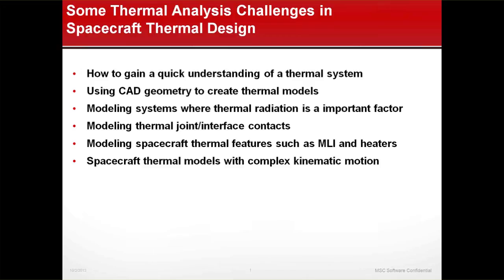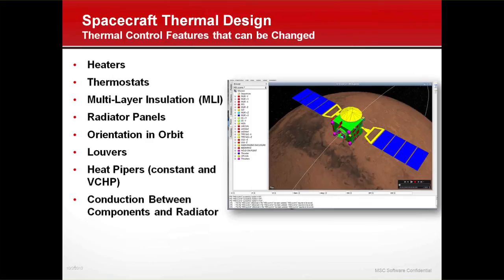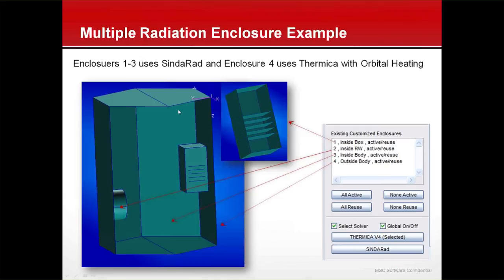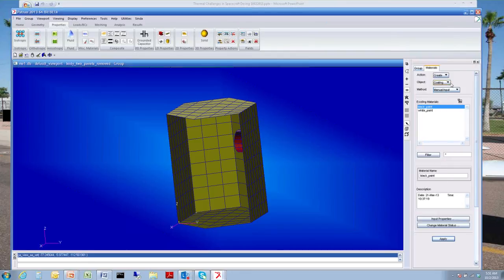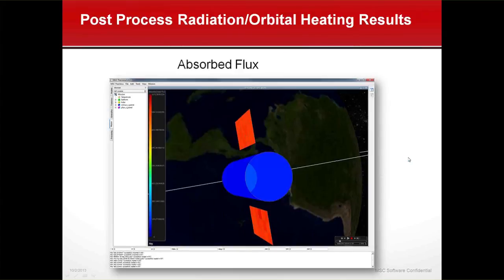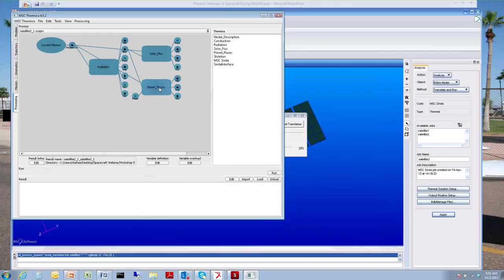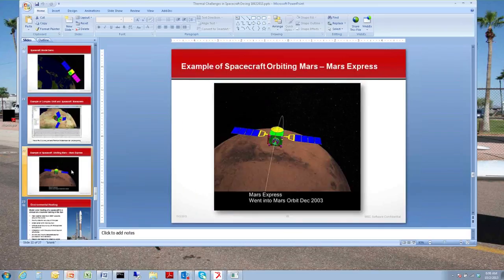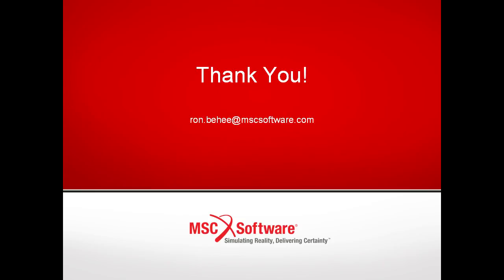Sinda - Thermal Challenges in Spacecraft Design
Spacecraft thermal simulations need to address several challenges like model size, run times, complex missions and thermal contacts in the spacecraft. Engineers can now benefit from the enhanced link to Thermica in Patran, which allows the entire model to be set up within Patran, and take advantage of Thermica's powerful mission planning module, including a link to Satellite Tool Kit (STK). Some of the problems and solutions related to spacecraft thermal design discussed and demonstrated include:

Set up of complex orbits with missions involving multiple flight phases such as battery changing, wait states, or downloads.
Analyses with different radiation enclosures and reuse of existing results to save simulation time.
Review of different thermal radiation solver methods that can be used in different enclosures, such as high speed hemicube method, and ray tracing routing to model specular bouncing of solar heating.
Modeling thermal contacts, multi-layer insulation (MLI) and thermostat powered heaters along with the new batch feature to allow Thermica runs to run in the background, improving simulation accuracy and user productivity.

Learn about the advanced spacecraft thermal design features and how they help simplify the design process.
See how these tools can be used in spacecraft thermal design that involves complex missions.
Watch a demonstration on how Sinda integrates into Patran to utilize its powerful pre & post-processing capabilities.

WE_SIN_20131002